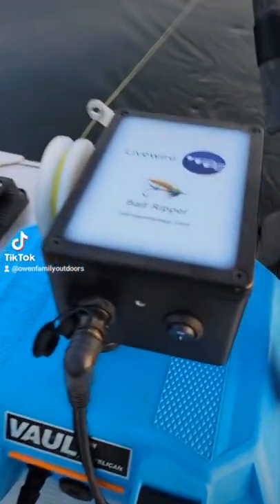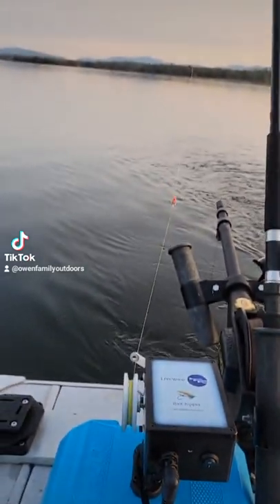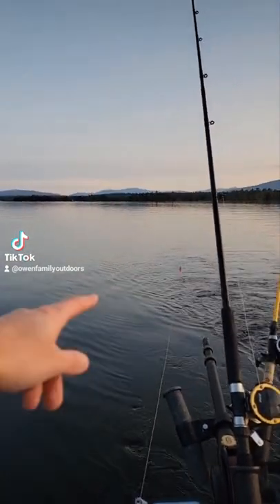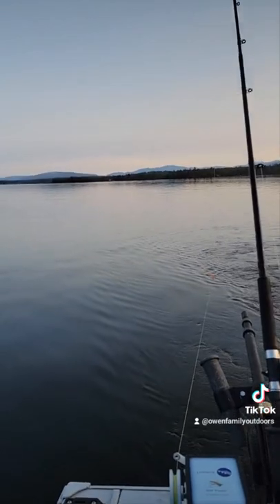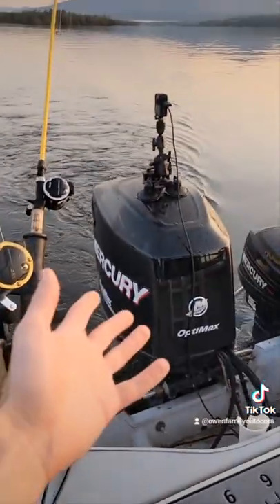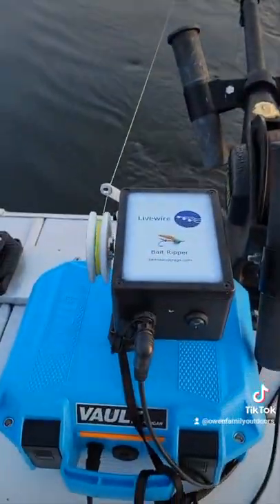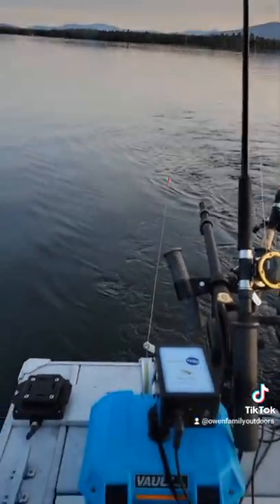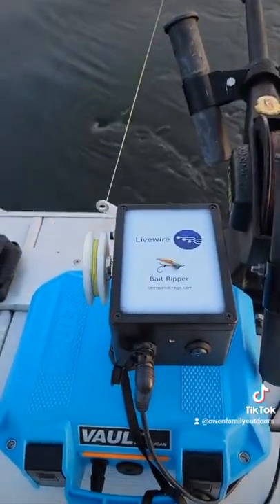Secret Weapon to catch Monster Salmon & Rainbows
Today Cody uses the bait ripper a machine that will help catch monster salmon and rainbow trout while trolling. The bait ripper is made by Mike Donovan and can be rented or purchased right here!!